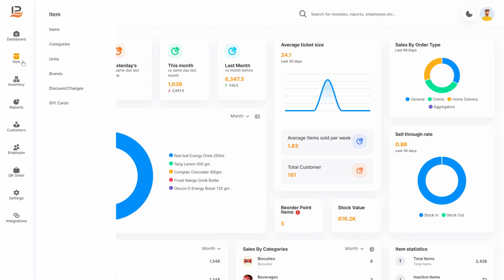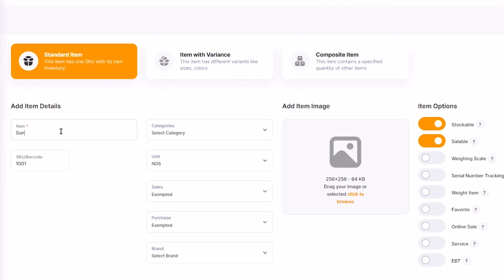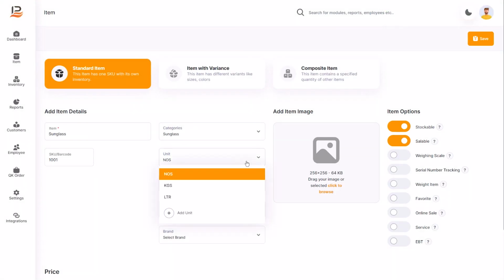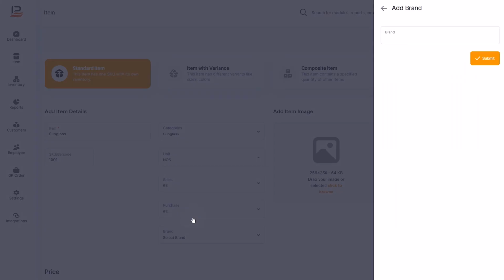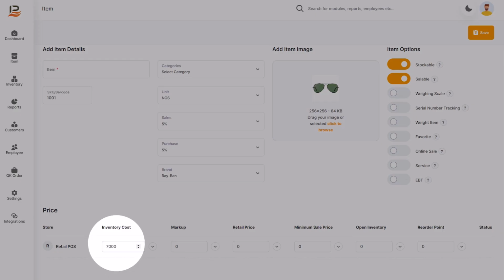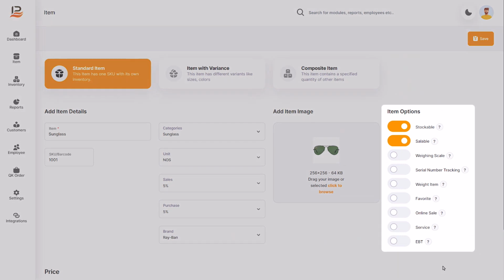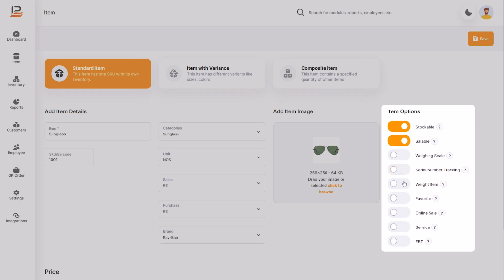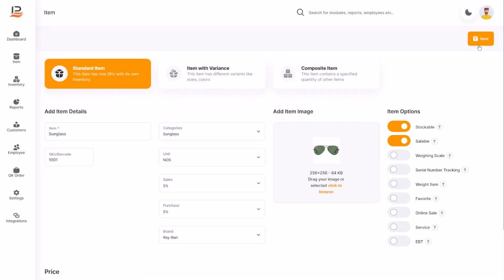Adding a Standard Item in LithosPOS - Short Version [English]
Welcome to LithosPOS!  In this quick and easy video tutorial, we guide you through the seamless process of adding a standard item to your inventory. Whether you're a seasoned user or just getting started, this short version video provides a speedy overview for effortlessly adding your items.